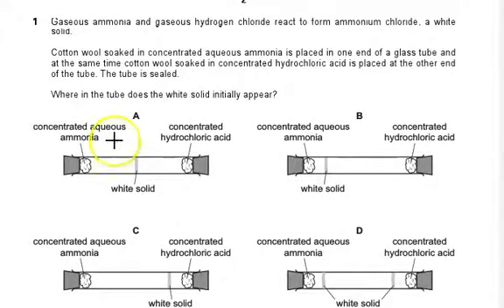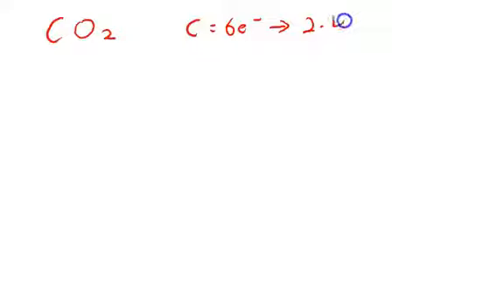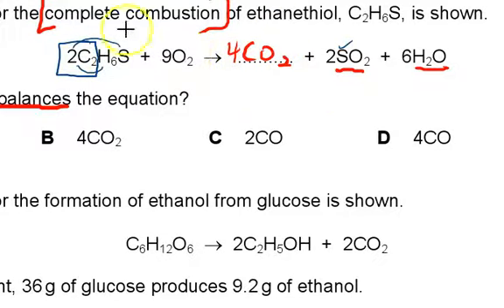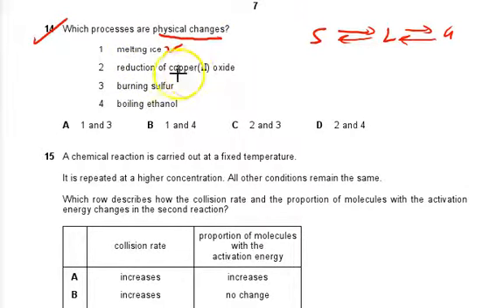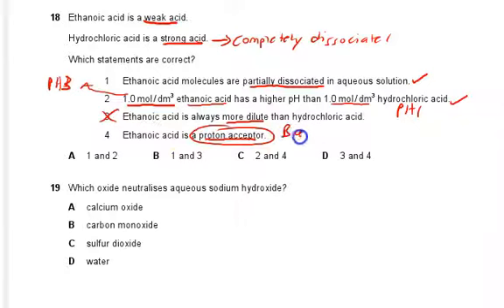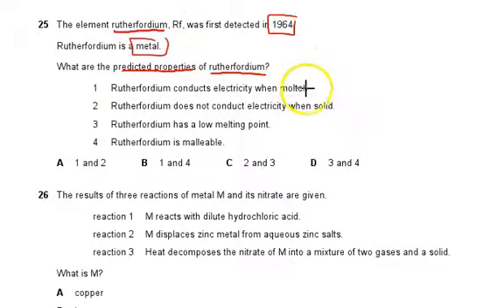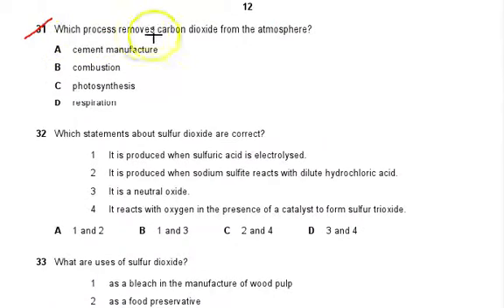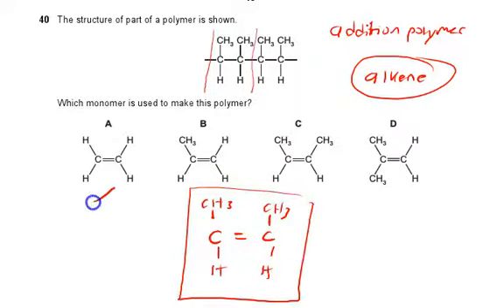IGCSE CHEMISTRY 2021 PAPER 22 1523 MAY/JUNE |Solved answer| 1523/22/M/J/21 |Replacement June Exam